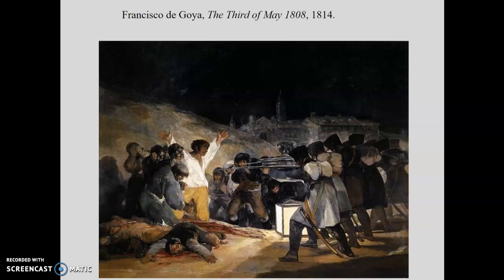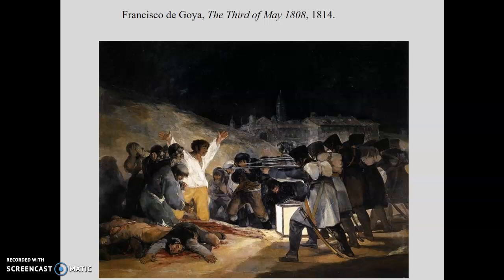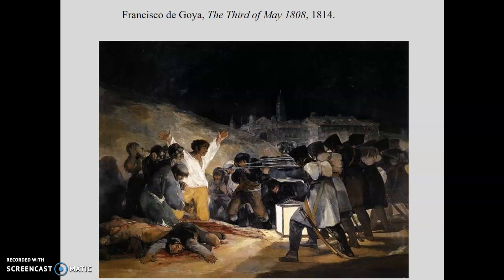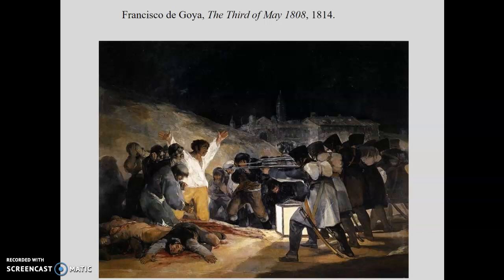Introduction to Romanticism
Goya's "Third of May 1808" as an introduction to Romanticism